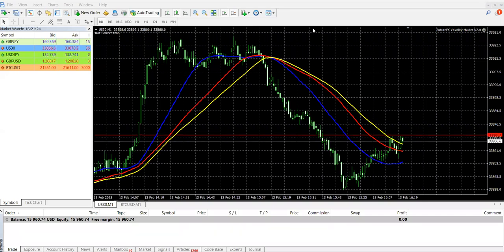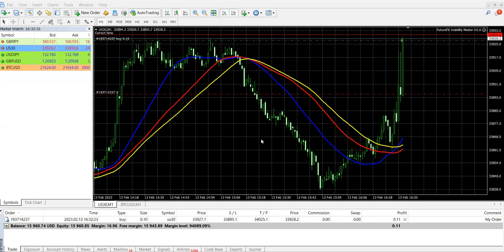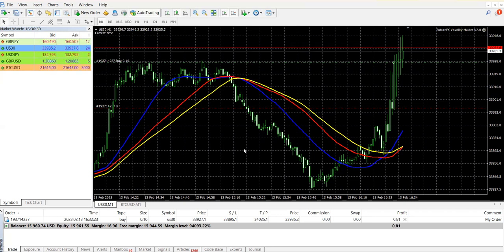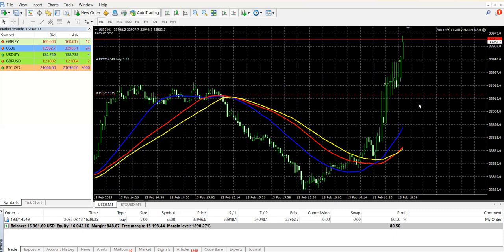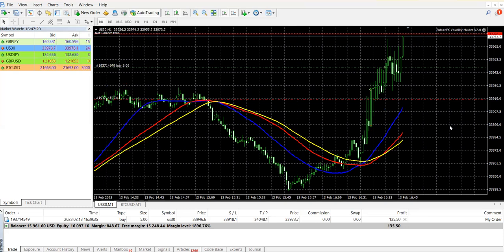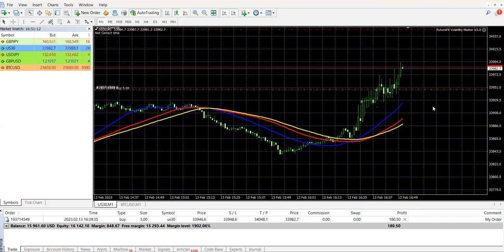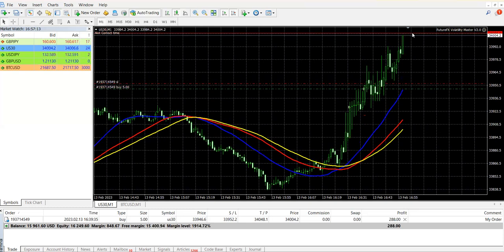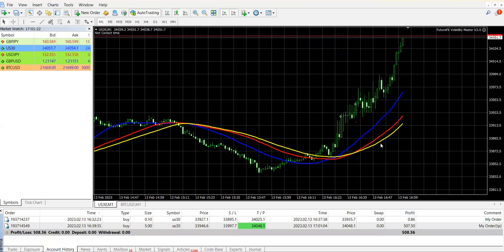Live trading using the Volatility master EA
Using Volatility master to trade the US30 open